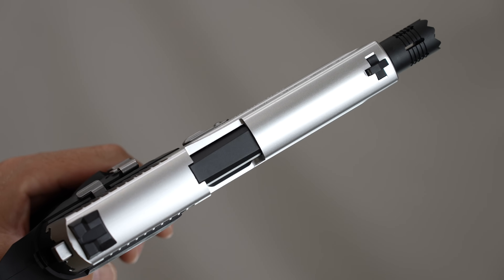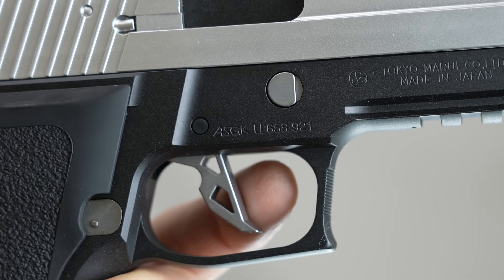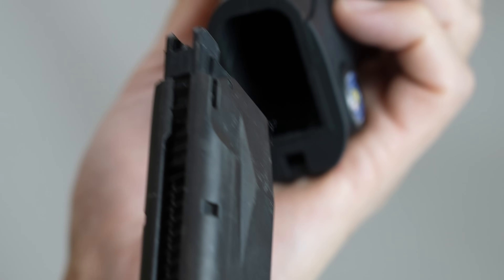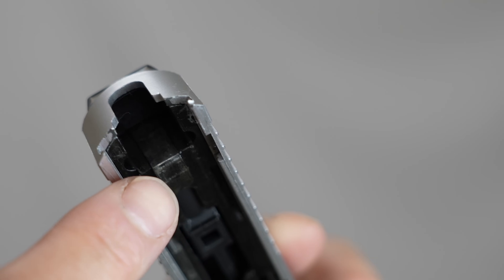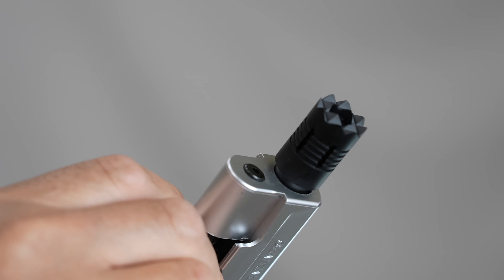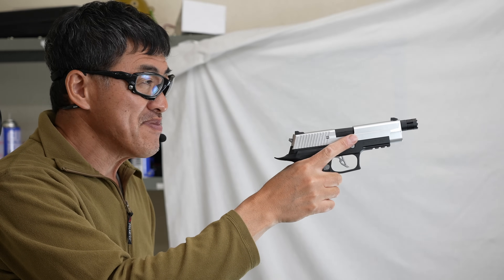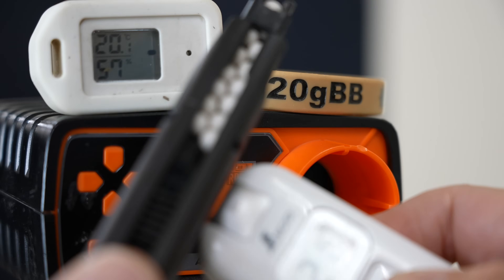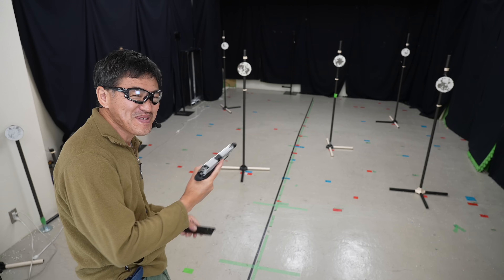バイオハザードセンチネルナイン レオンモデル SIG P226カスタム ガスブローバックガスガン レビュー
00:00 センチネルナイン ダイジェスト
01:31 パッケージ
02:04 説明書
02:25 全長 重量 ロングマガジン
02:50 フロントサイトとリアサイト
03:25 刻印
03:37 スライドの引き
03:57 ウエポンライト装着
04:06 トリガープル
04:53 安全装置
05:31 グリップ
06:29 通常分解
07:49 組立
08:42 ガス注入
09:20 BB弾を入れる
09:39 センチネルナイン実射
11:11 ガス消費量
11:20 初速計測 0.2g 0.25g
12:18 発射音計測
12:32 スティールチャレンジ ラウンドアバウト
13:27 APSカップ ブルズアイ
14:42 感想

エアガン無料体験会・無料のオンラインマッチなどのマック堺の活動支援

毎日配信　マック堺エアガン・サバゲー音声メディア　ボイシー